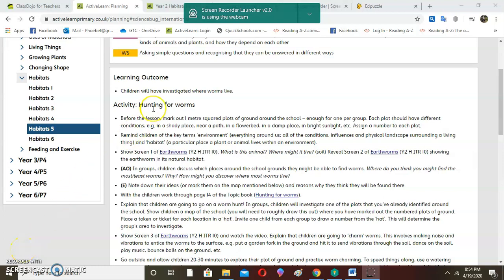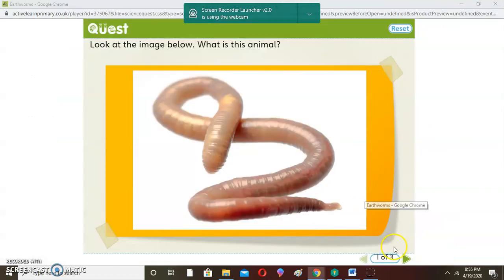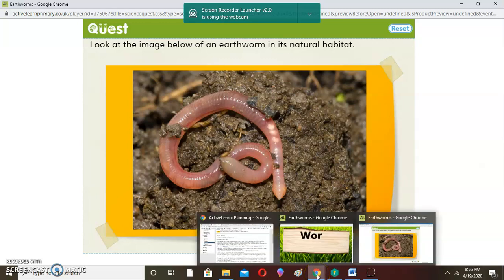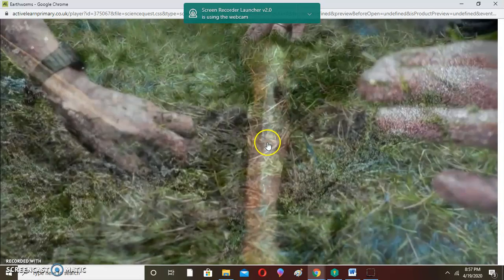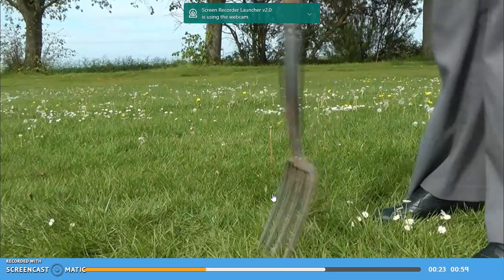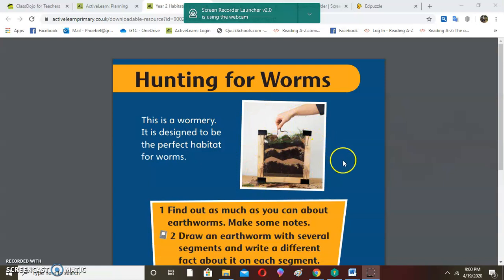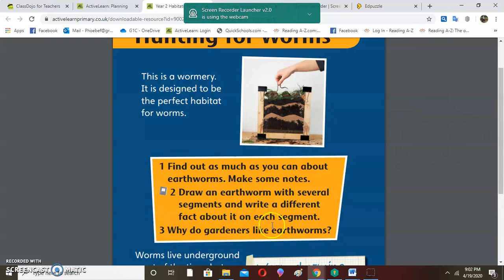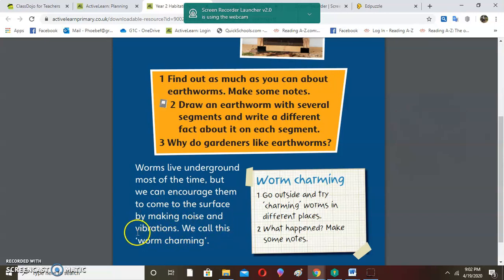Hunting for worms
Earth worms in its natural habitat.